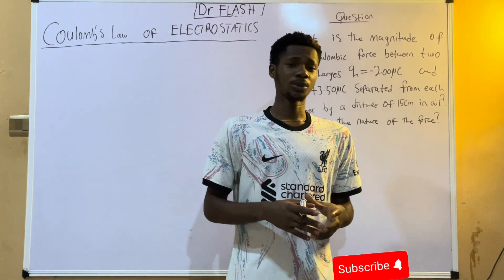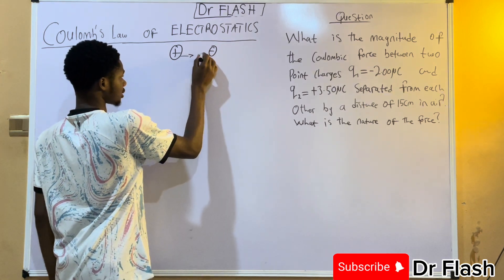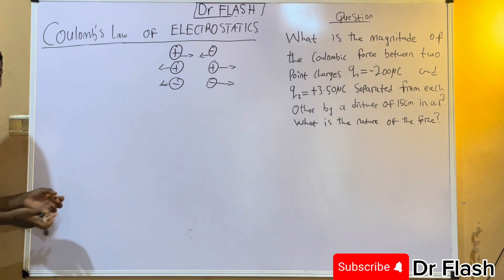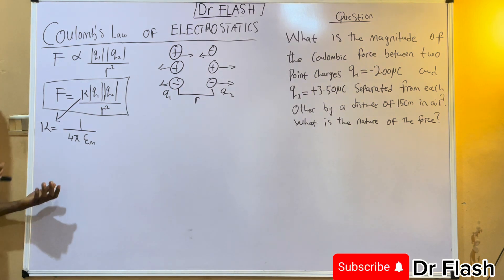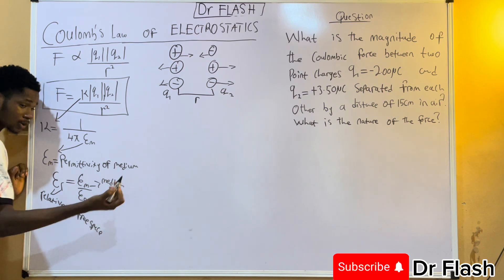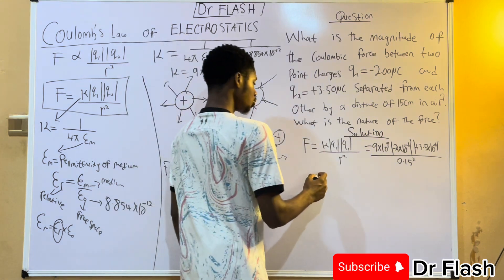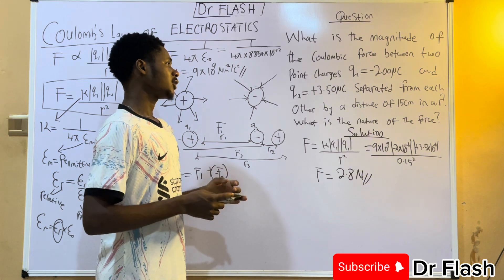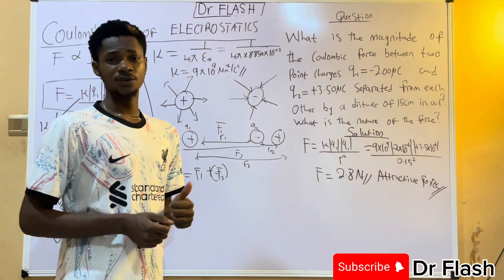Coulomb’s law of electrostatics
What is the magnitude of the Coulombic force between two Point Charges q1=-2.00μC and
q2=+3.50μC Separated from each Other by a distance  of 15cm in air?
What is the nature of the force?

Coulomb’s law
Electrostatics
Phy102 / phy124
Physics